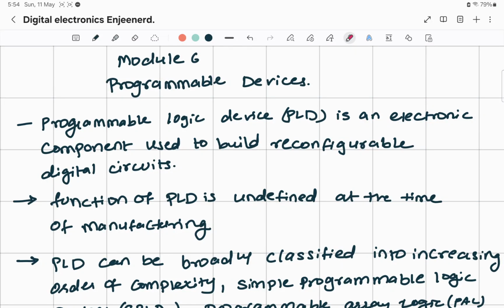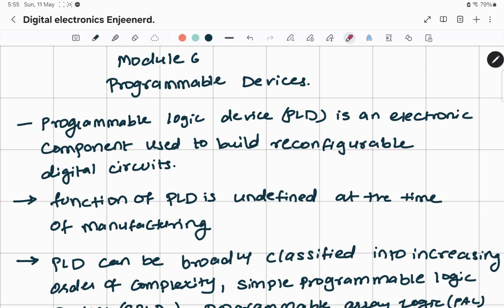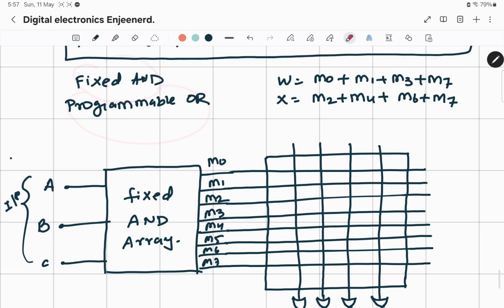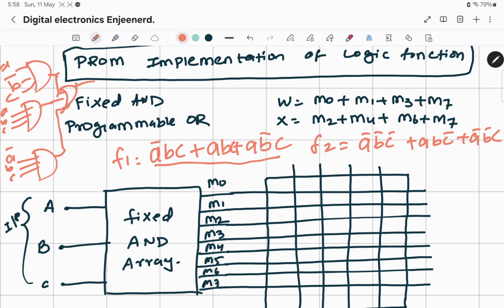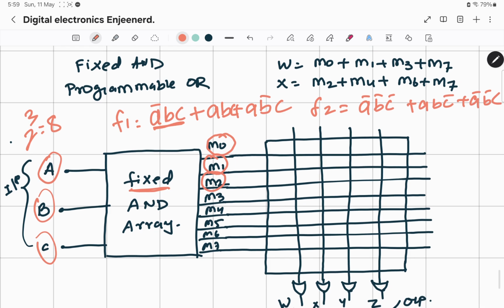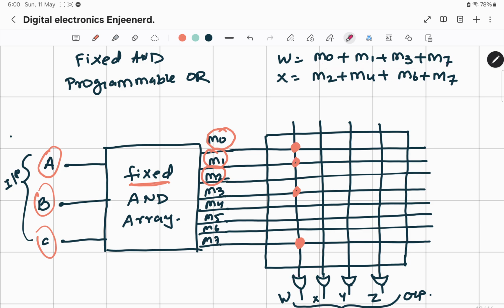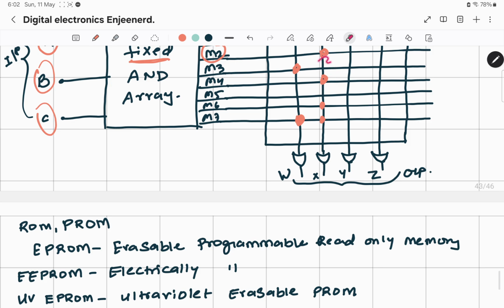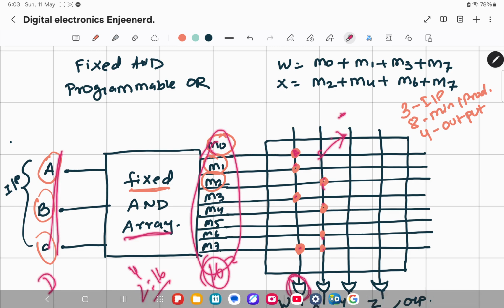Module 6 programmable devices